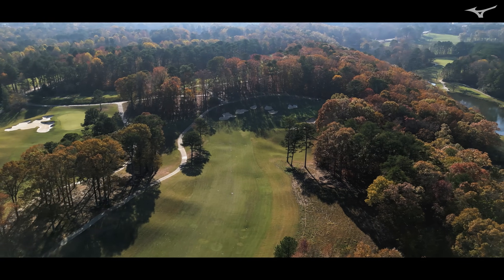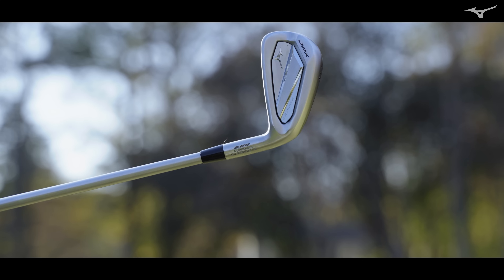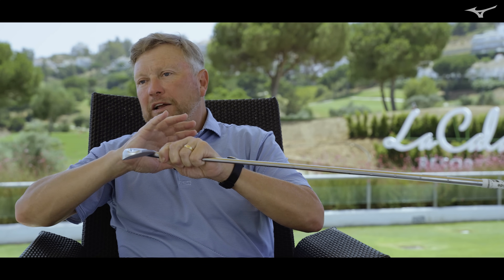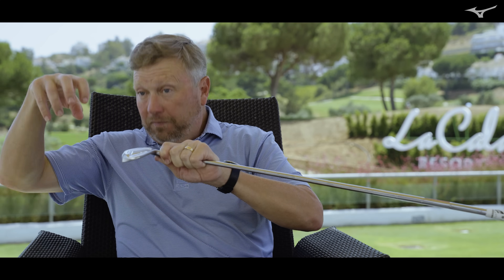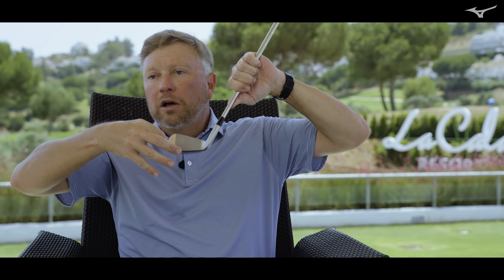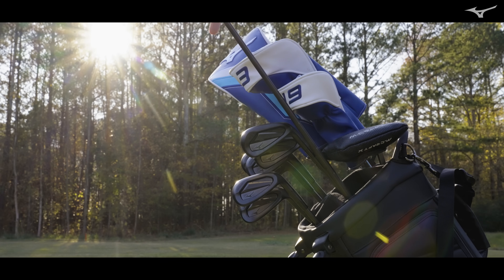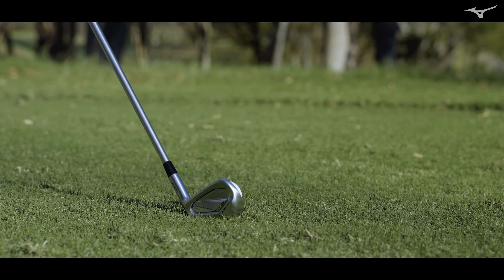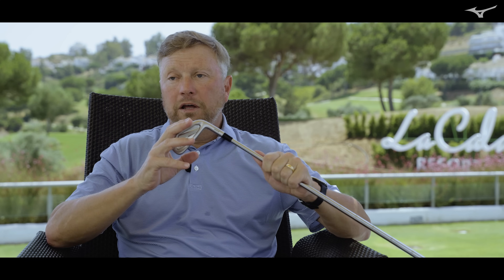JPX925 FORGED - Boundless Innovation, Infinite Potential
"Forged falls in that sweet spot in terms of not having to sacrifice anything" - A full technology review from R&D Director David Llewellyn.